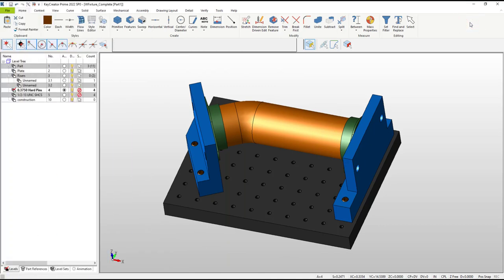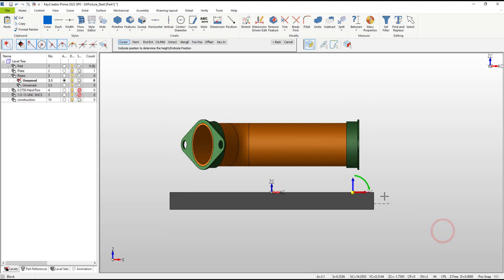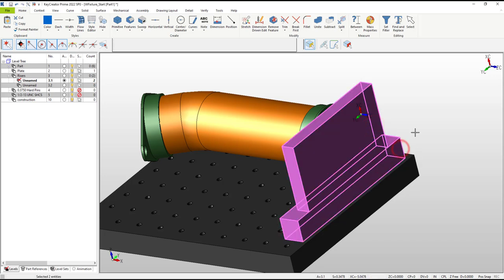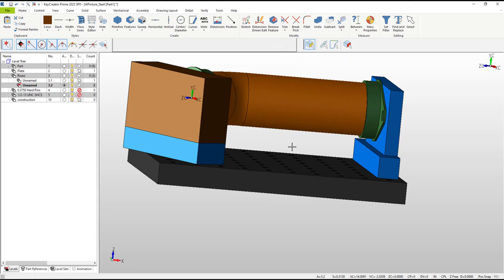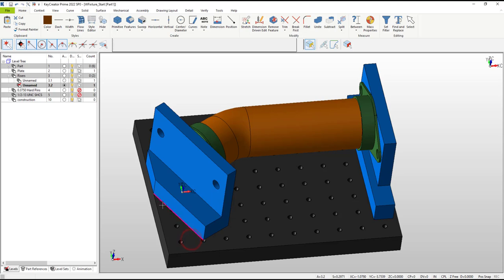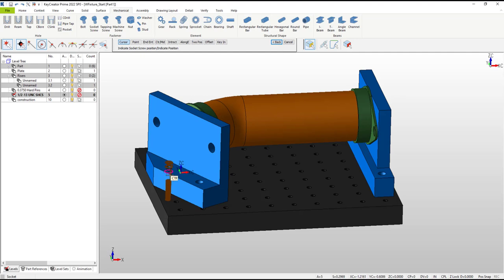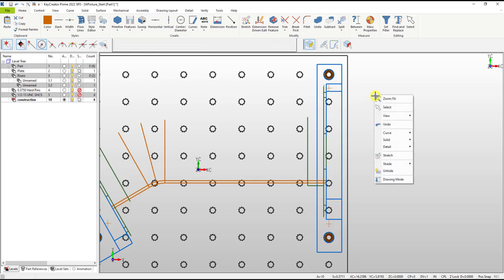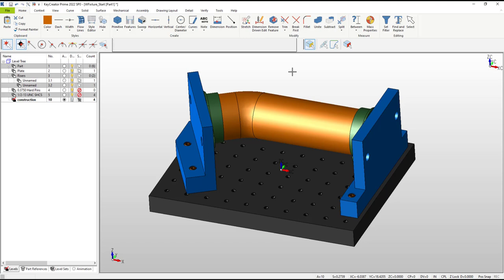Fast 3D Design of a Small Welding Fixture in KeyCreator CAD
KeyCreator provide time-saving 3D sketching of shapes such as blocks, simple unite and subtract/trim techniques. Placing features and parts from standards libraries are demonstrated in this step-by-step tutorial. Management of 3D construction planes and the Z Free/Z Lock setting is also detailed.